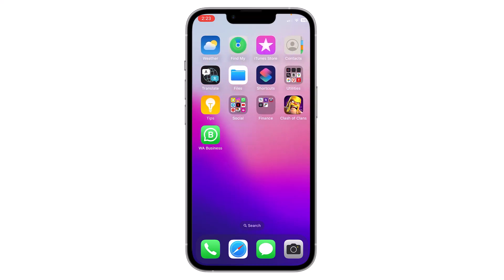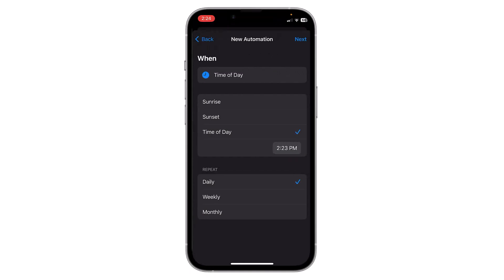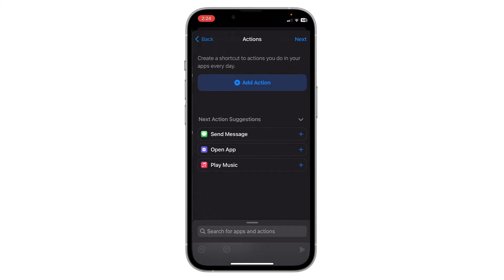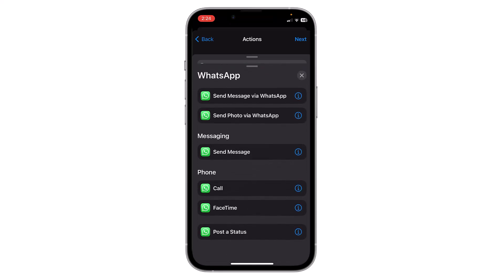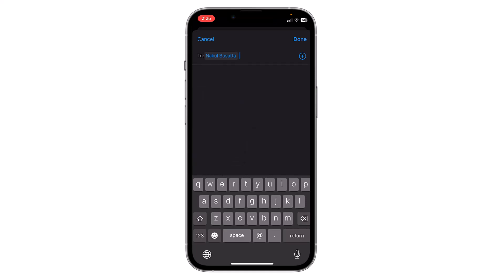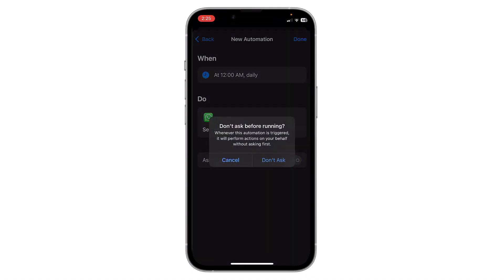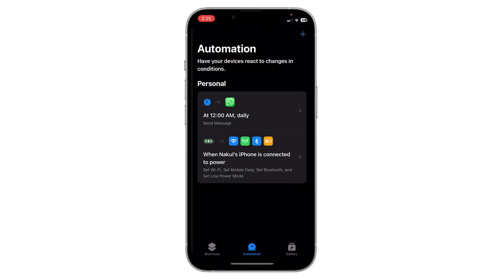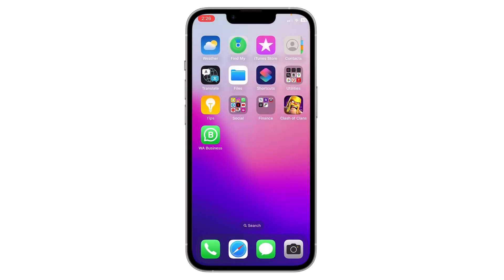How to Schedule WhatsApp Messages on Your iPhone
Stay organized and never miss a beat! Discover how to schedule WhatsApp messages on your iPhone, enabling you to send messages at the perfect time, whether you're wishing someone a happy birthday or sending important reminders.

In this video, you'll learn:
- The convenience of scheduling messages for timely communication.
- Step-by-step instructions on how to schedule WhatsApp messages using a third-party app.
- Tips for setting up schedules, customizing messages, and ensuring seamless delivery.

Whether you're managing personal or professional communication, scheduling WhatsApp messages can simplify your routine.

🔗 Watch the video and explore how to schedule WhatsApp messages on your iPhone for efficient and timely conversations!